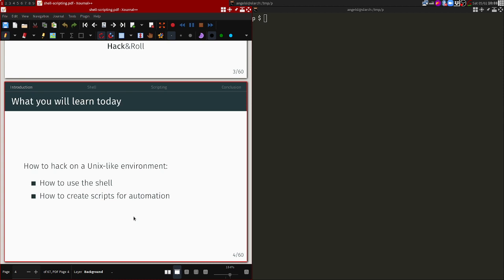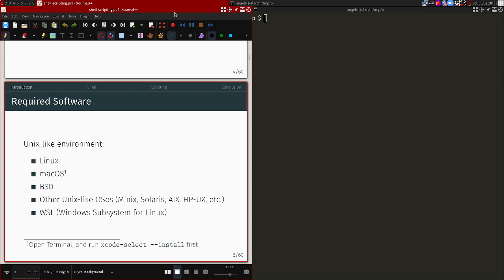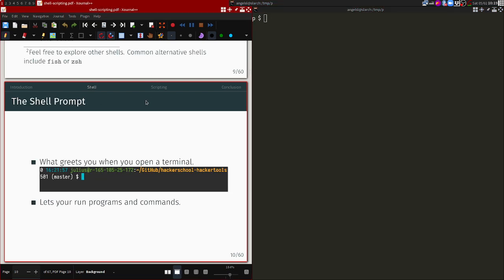Hackerschool AY 21/22 S 2: Shell and scripting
5 February 2022

The shell is a fast and efficient textual interface to your computer. Learn to use the shell and write shell scripts to manage files, process data, and automate tasks to speed up your daily computing life!

Please ensure you have access to a POSIX-compatible shell, such as Bash. If you are on macOS or a Linux distribution, you are set; if you use Windows, consider installing Windows Subsystem for Linux (WSL) or Ubuntu in VirtualBox.

This workshop is largely based on the Missing Semester of Your CS Education lecture series conducted in MIT.